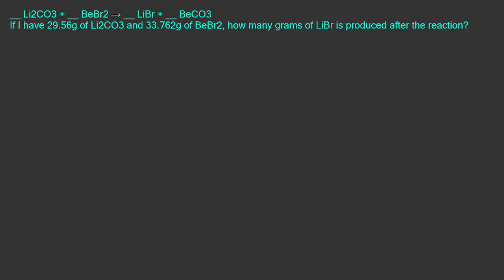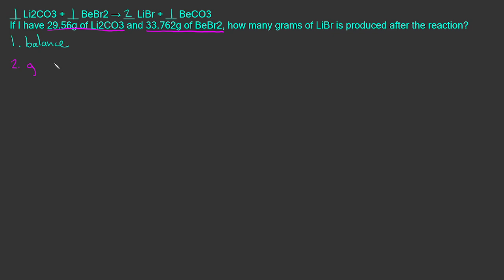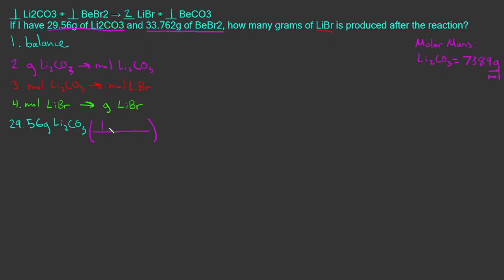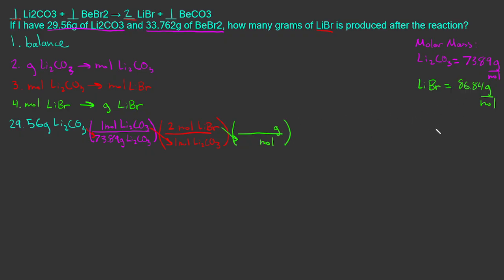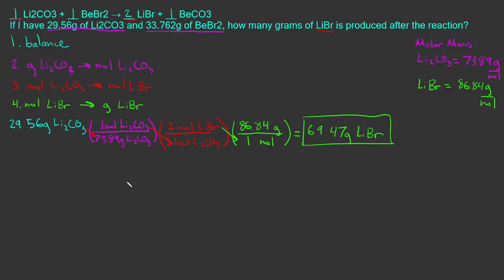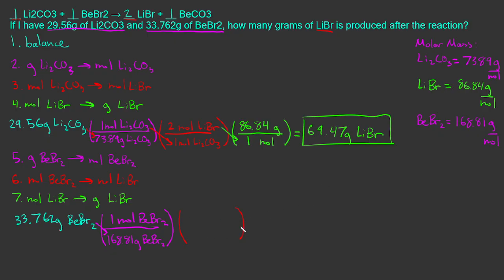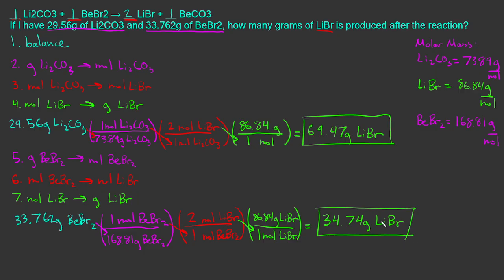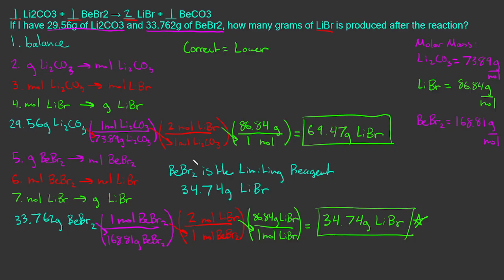Limiting Reagent Practice Problem Shortened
Li2CO3 + BeBr2 → LiBr + BeCO3

If I have 29.56g of Li2CO3 and 33.762g of BeBr2, how many grams of LiBr is produced after the reaction?